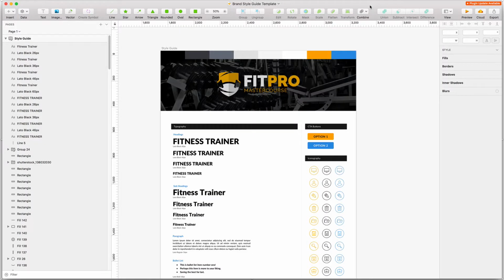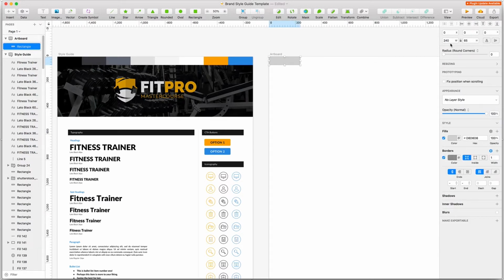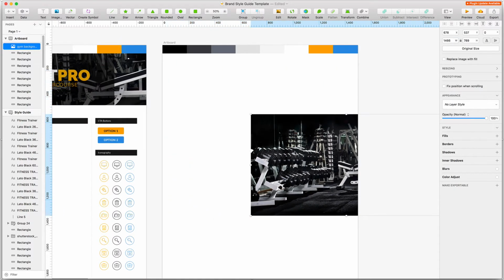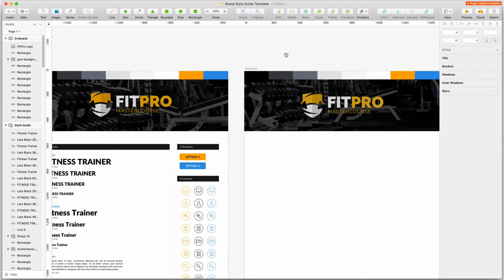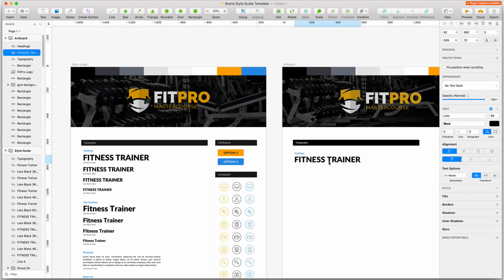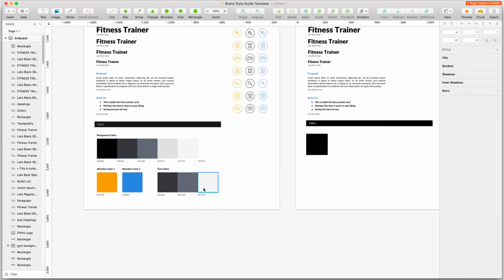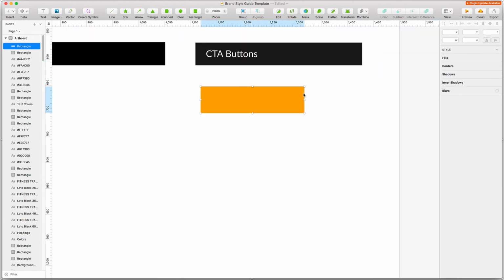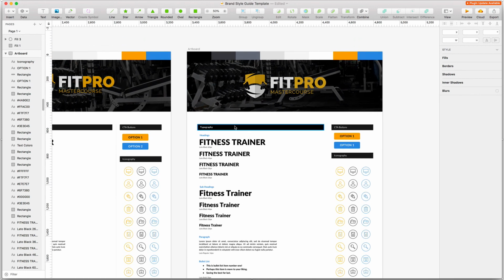How to Design a Brand Style Guide for a Fitness Website in Sketch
In this video I will show you how to design a brand style guide in Sketch, so you always have a reference for you or your designers to use when designing anything for your brand. This will make sure all your design remain “on-Brand” and will help to keep brand consistency and build brand recognition.

Learn how to design a brand style guide for you fitness business in Sketch

FitPro MasterCourse Includes:
55 + Value Packed Video Tutorials
25 + Downloadable Action Guides
30 + Web Design Layouts & Graphic Templates
Mentoring and Consulting From a Professional

FitPro WebLauncher Includes:
A Professionally designed and customizable website.
Easy to use drag and drop page builder so you can quickly design unlimited pages without ever touching a single line of code.
Membership integration to protect your valuable content to only your paying members.
Fast, reliable, secure website hosting and server management.
Integrated online form builder to capture valuable leads.
Free Secure Socket Layer certificates to secure and protect your website
Email marketing integration so you can retarget potential customers.
Payment processing so you can collect payments from your customers and manage their accounts.
And 24/7 support just in case you run into any problems or need assistance.